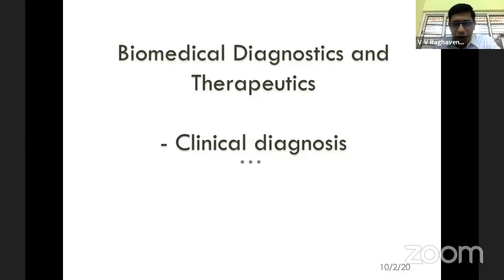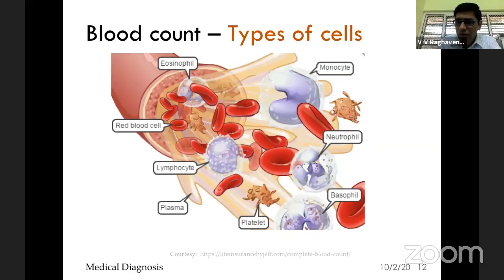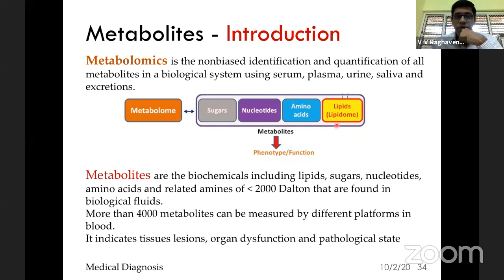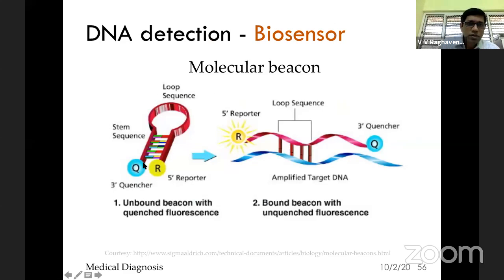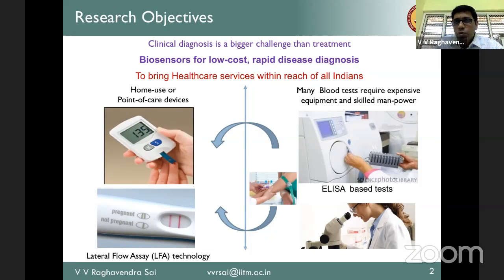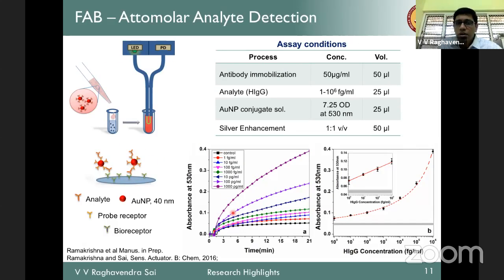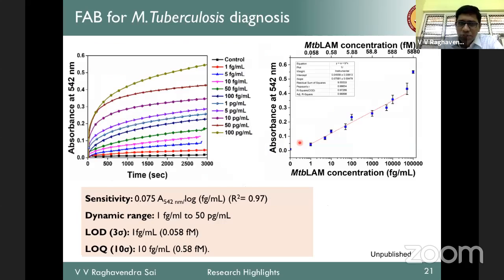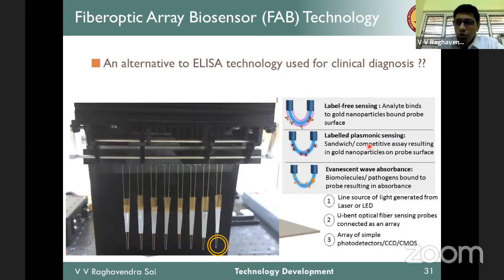BIIS-6,Day-11, Fibre optic point of care and environmental Sciences by Dr. VV Ragavendra Sai